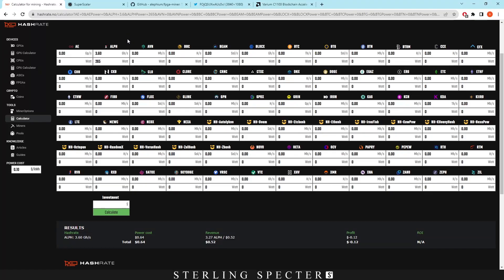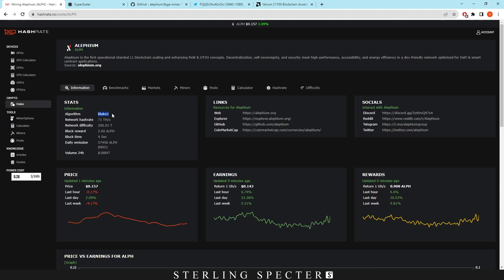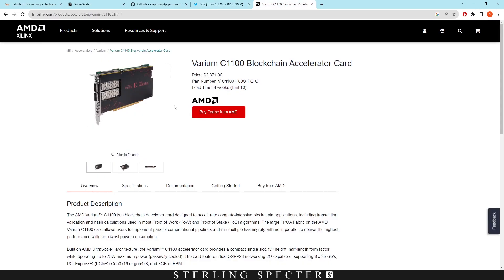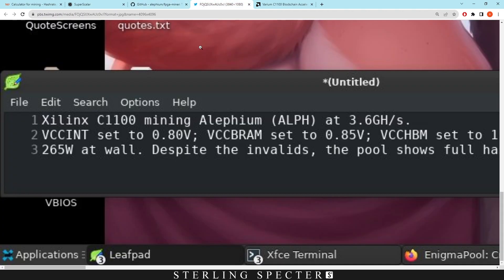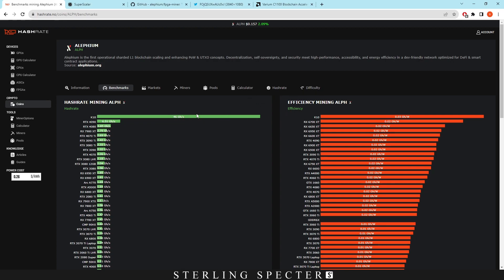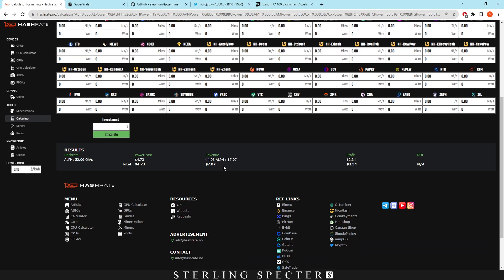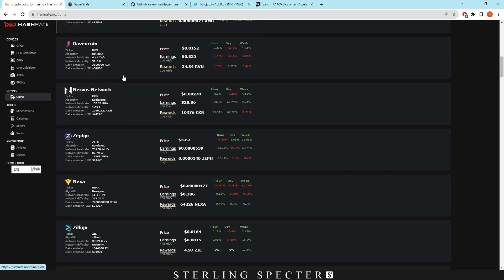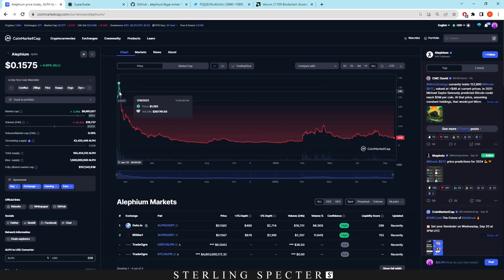Alephium FPGA Miners Coming Soon!!!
00:00 FPGA Potential
01:36 Alephium FPGA Hashrate and Profitability
03:31 Mining Alephium On The SuperScalar K10
05:21 Next Coins To Get FPGA's